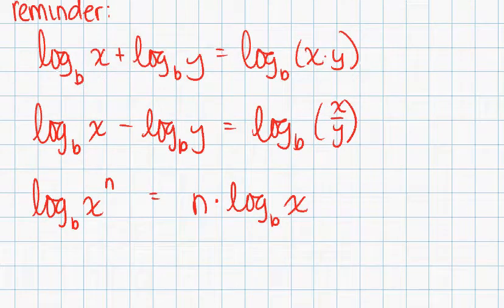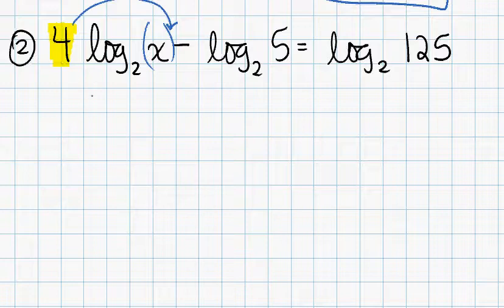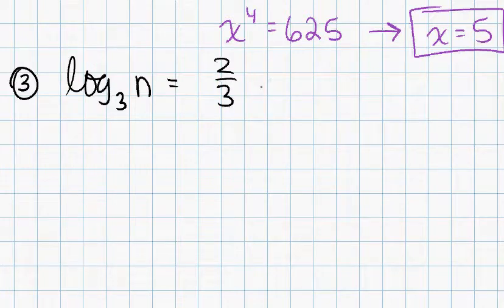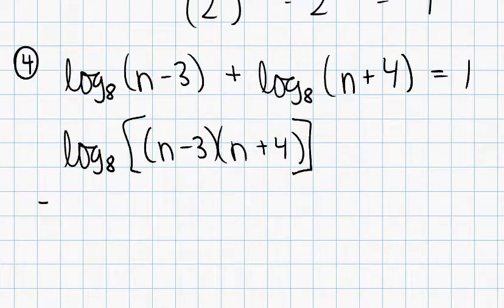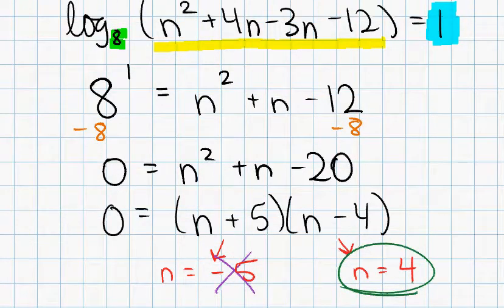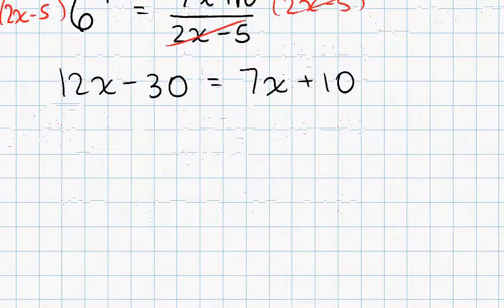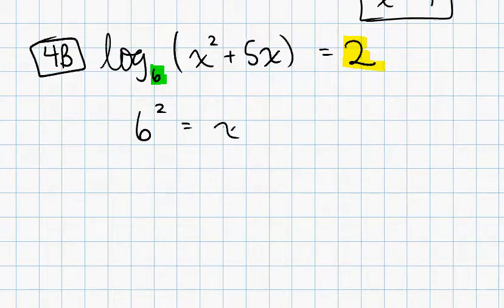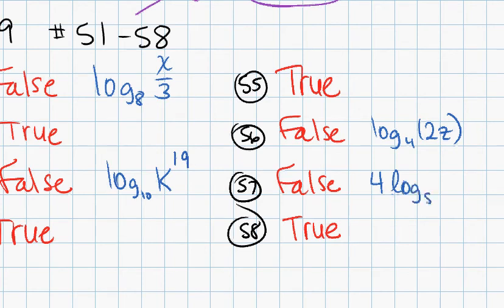Alg2 L7-5b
Laws of Logarithms part 2